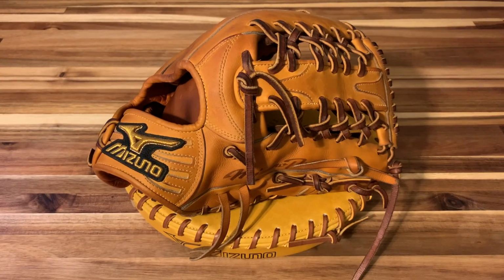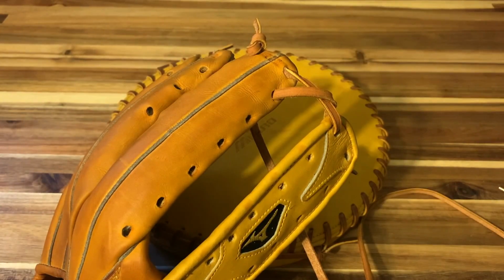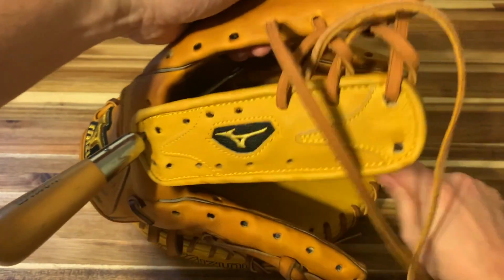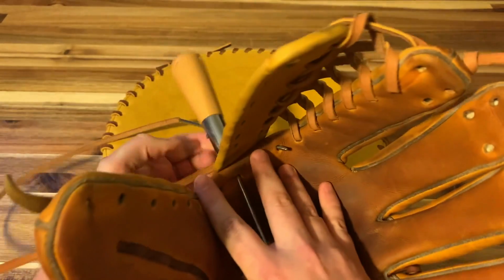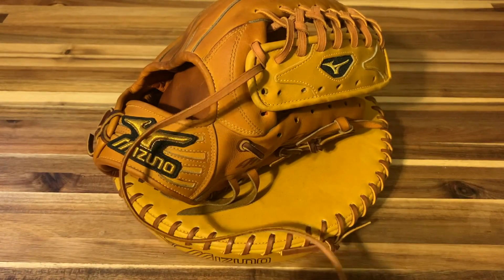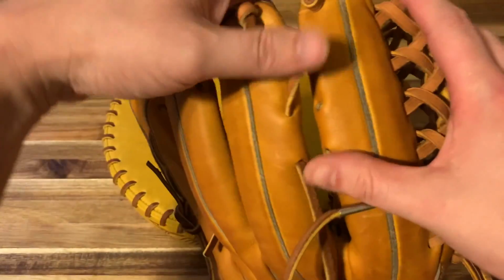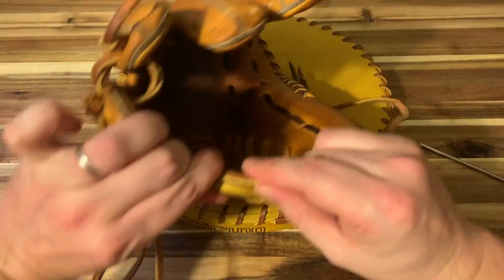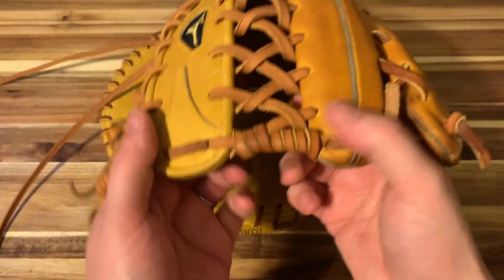Trapeze Series: Ichiro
Guys...I heard you! Now, here's how to relace an Ichiro style trapeze.

Thumb side -16:56
Fingers and web spiral -19:27